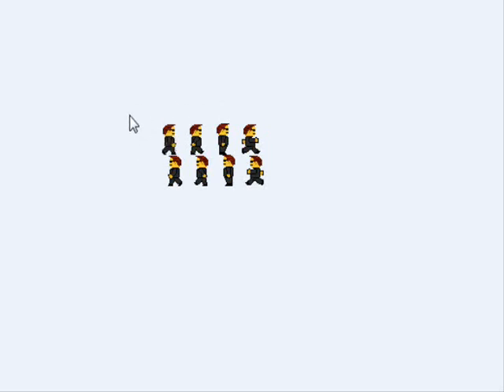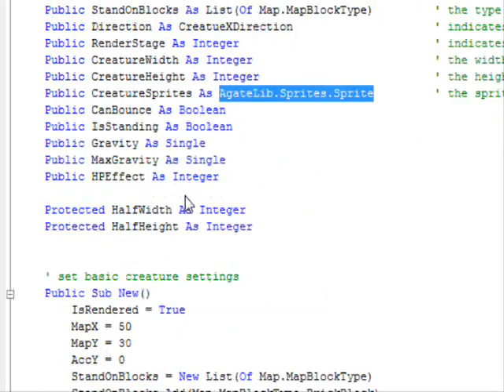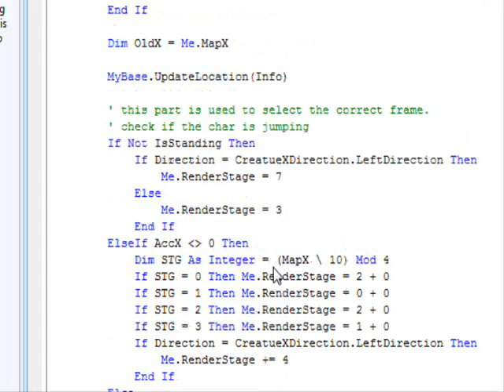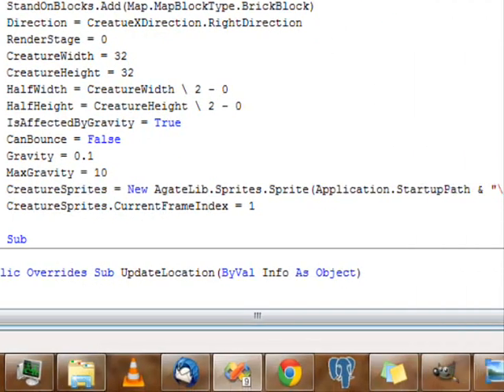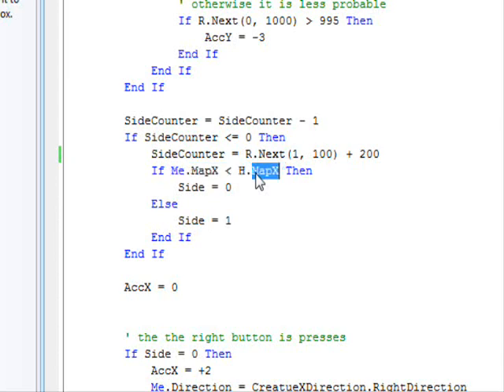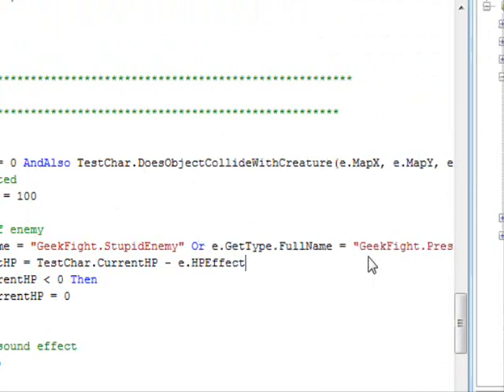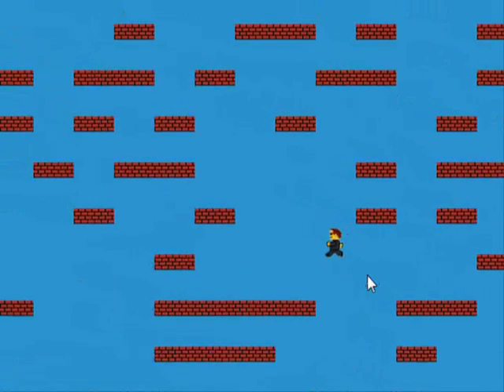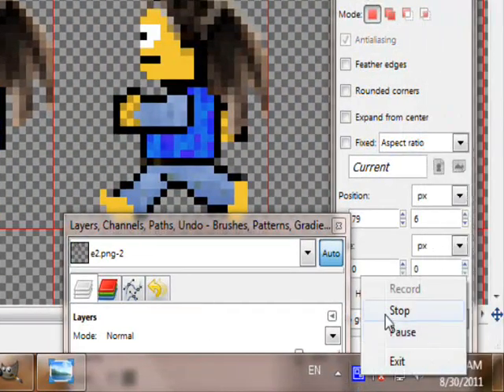Game Development 07: Sprites+Smart Enemy